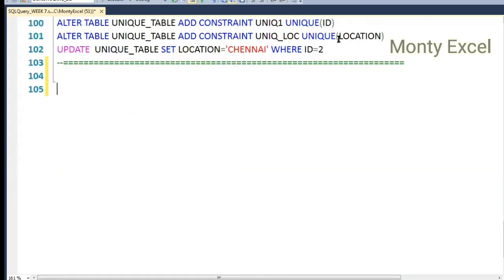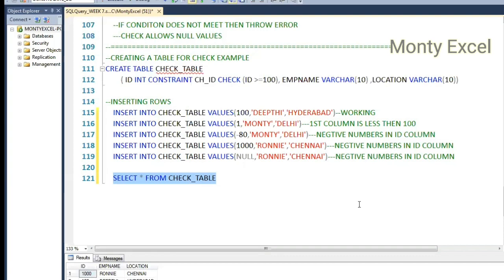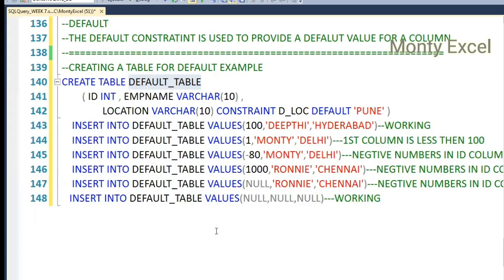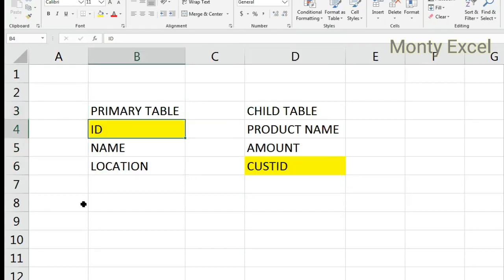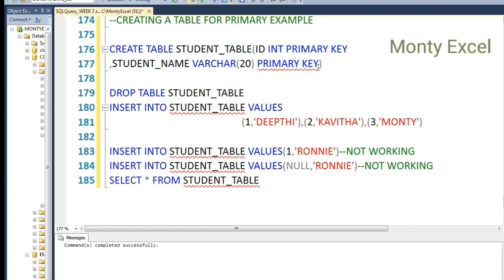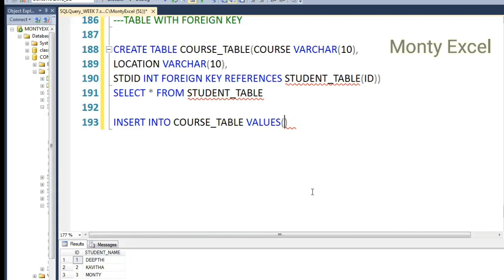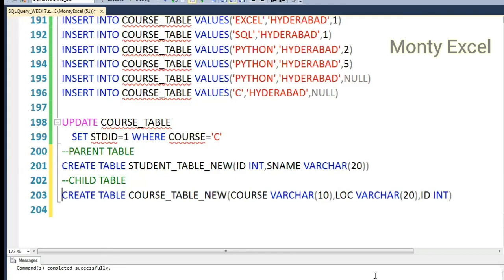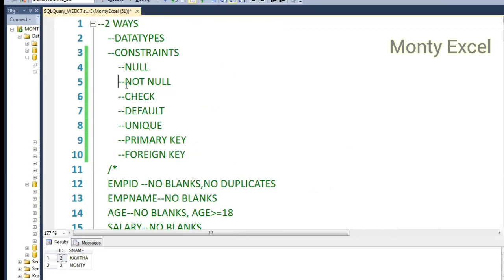Week 9 : SQL Queries Live Session